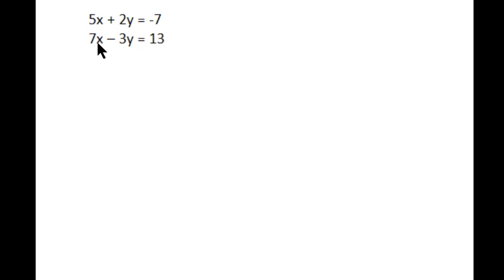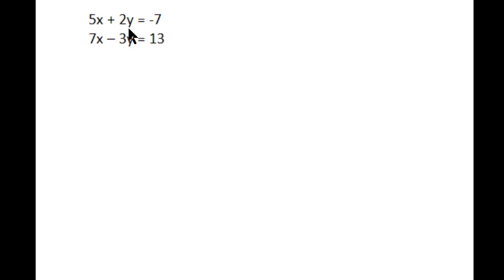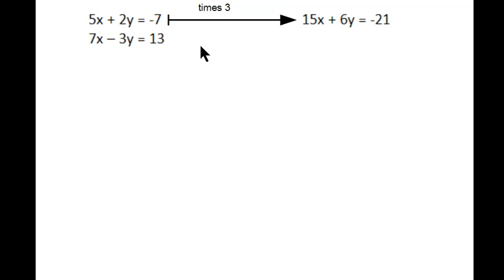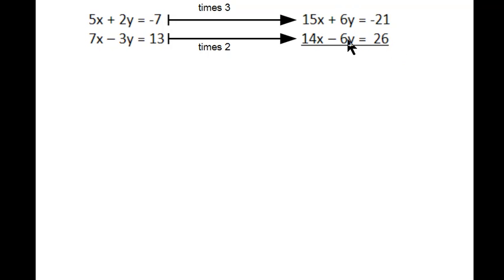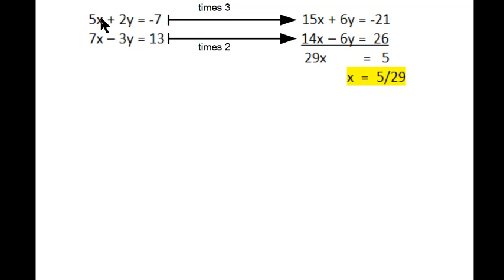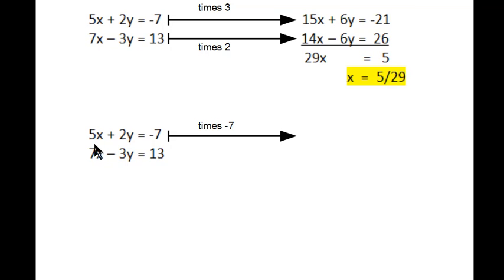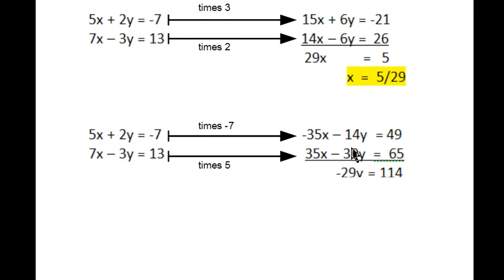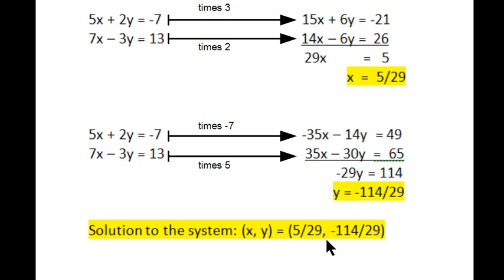elimination twice to avoid fractions systems of equations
This is a video on using the elimination method to solve a systems of equations problem. In this one, we end up with fractions in our answer, so I eliminate twice instead of once & then substituting back in.